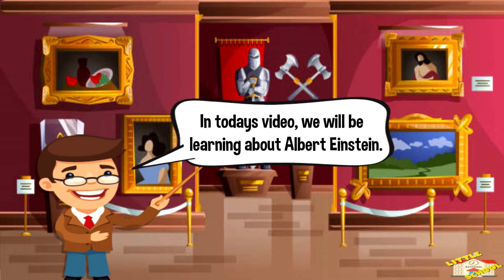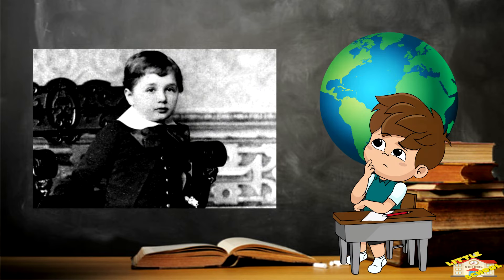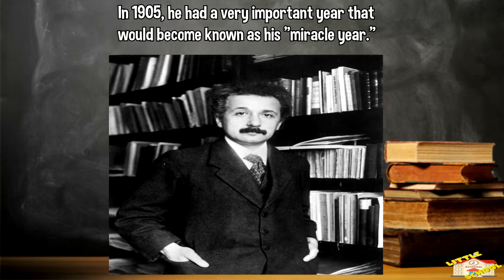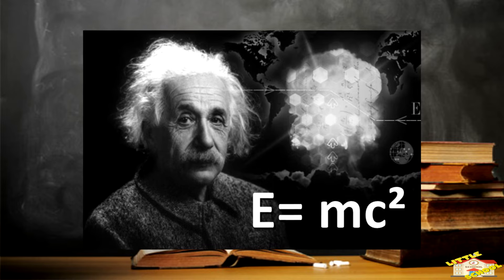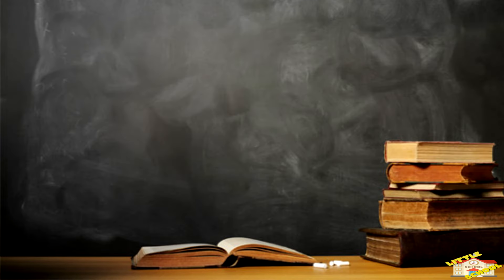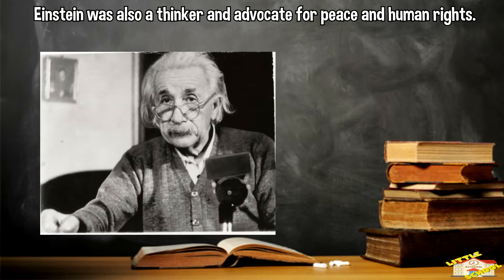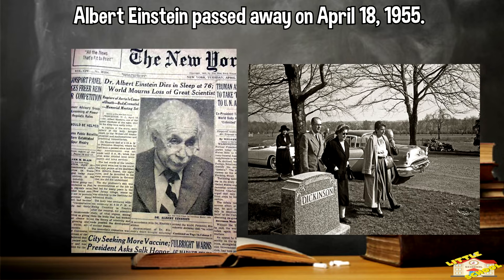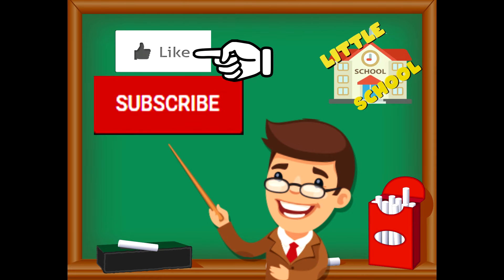Who was Albert Einstein? | The World Famous Scientist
Hey kids!

In today's video, we will be learning about Albert Einstein.

Did you know that Albert Einstein didn't really like the traditional way of teaching, and he often thought about things in his own unique way?